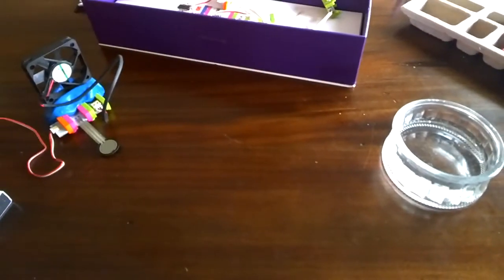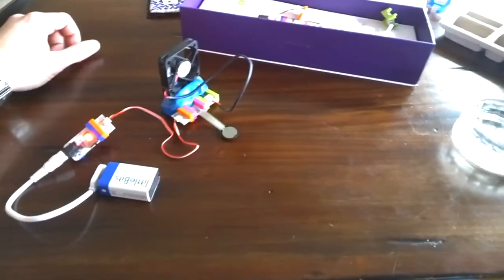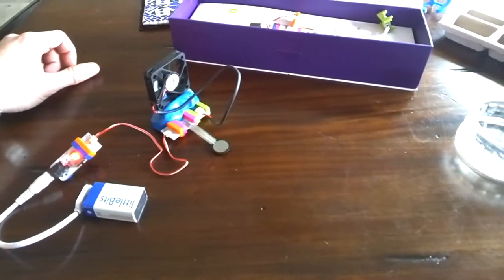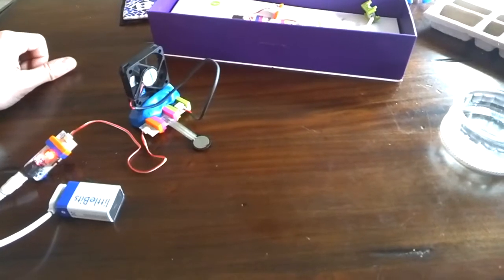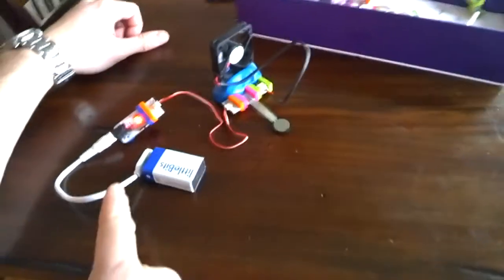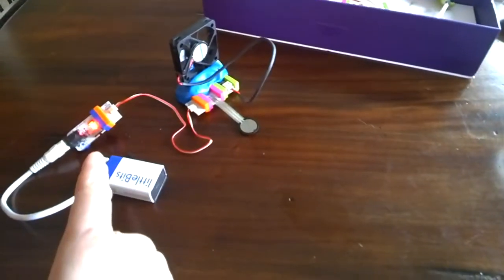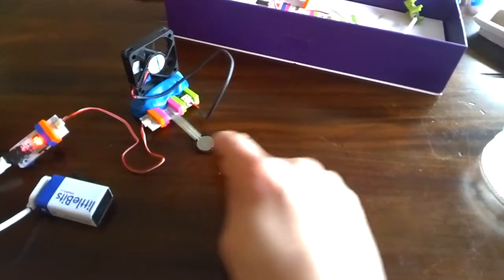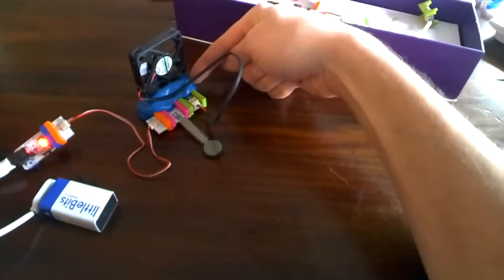Littlebits Cool down your food machine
Motors, relays, lights, buzzers, sensors and batteries that can be snapped together (thanks to magnetic connectors) to create circuits and systems. The beauty of these little things though is that they require precisely zero expertise, and encourage blind experimentation.
Very useful for rapid prototyping, or just good clean fun